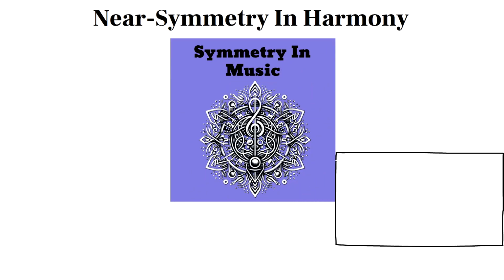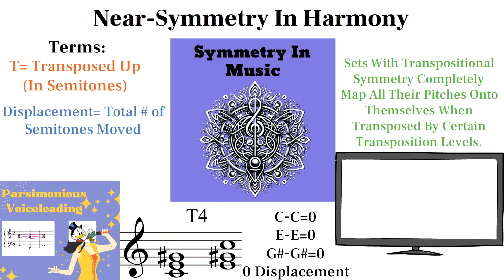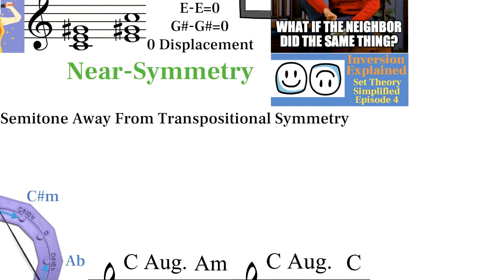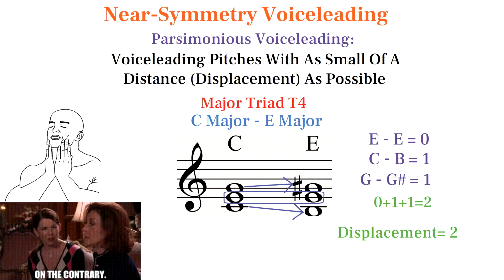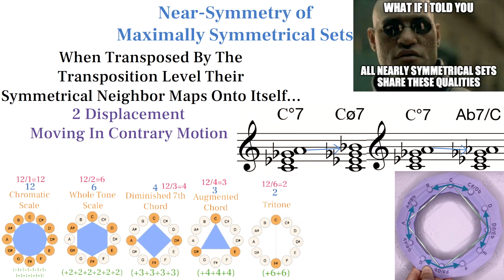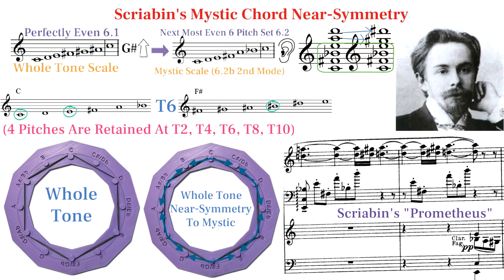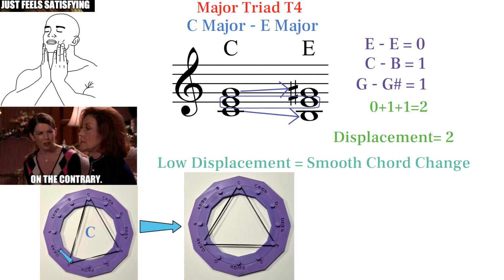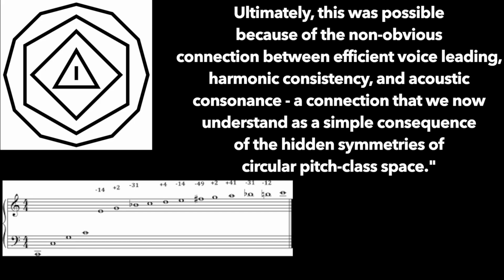The Magic of Near-Symmetry In Harmony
This is the 2nd episode in a series on Symmetry In Music. This episode explores the consonant effect that nearly symmetrical chords have and why. Scriabin's use of nearly symmetry is discussed as well.

What are your questions and theories in regards to near-symmetry in harmony?